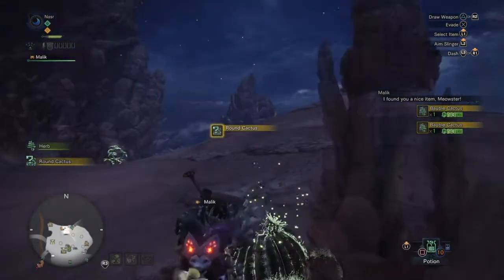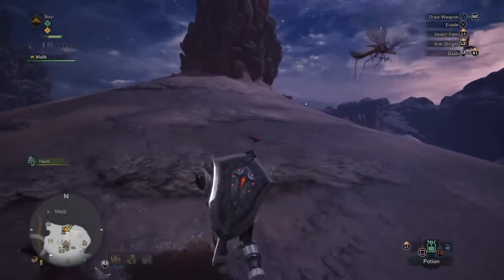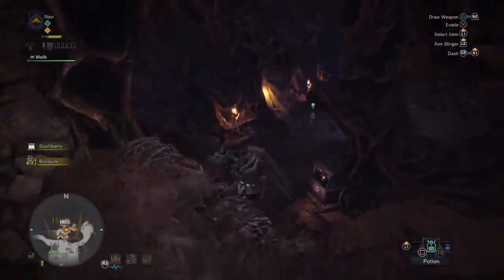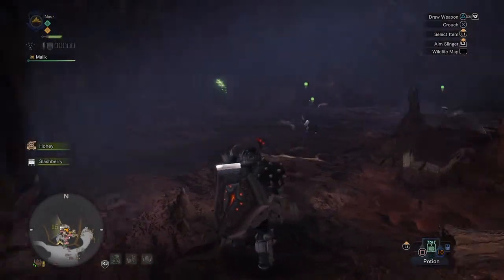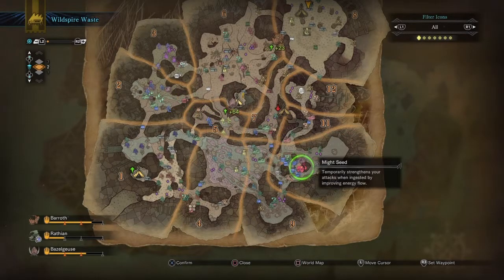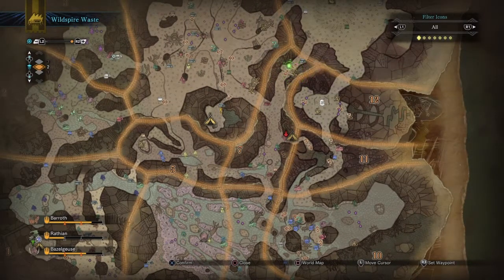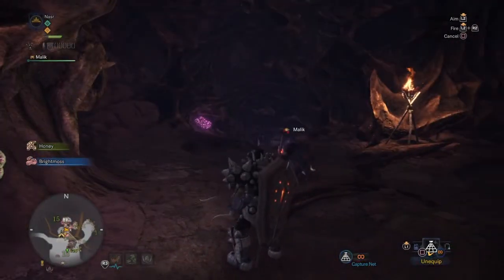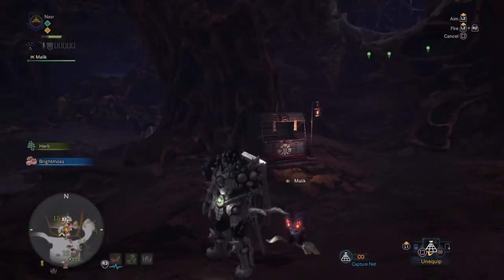Monster Hunter: World, Palico Skills: Kestodon Taming and Protector Shield Gadget for your Palico!!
In this video, we'll show where the Protectors tribe of the Grimalkynes are loceated and discuss how to acquire their gadget and monster taming skill.